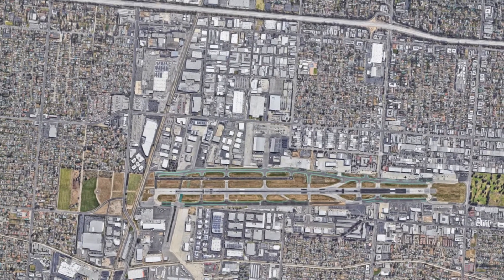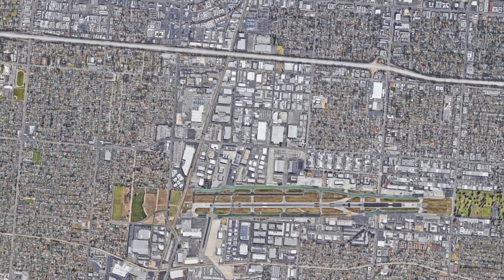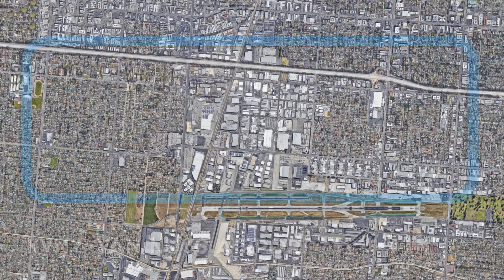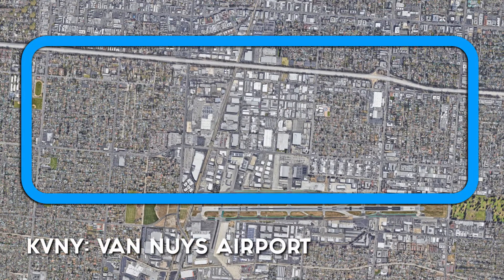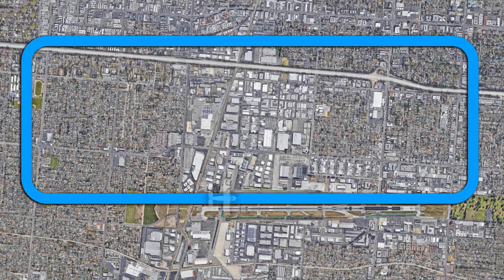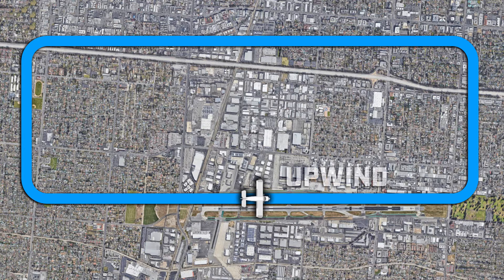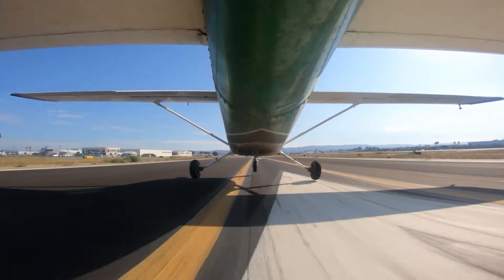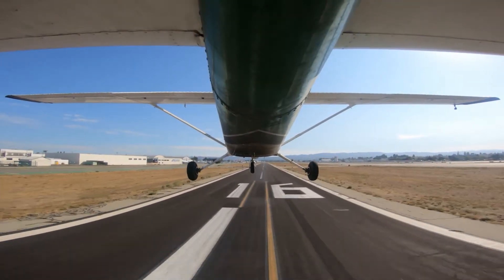Flying The Pattern: What It Is And How To Do It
Learn to all about the airport traffic pattern with The Flight Academy at Van Nuys, California! This video explains the traffic pattern, and shows how to fly it in a classic Cessna 172. This is essential flight training information for student pilots and upcoming private or commercial pilots!